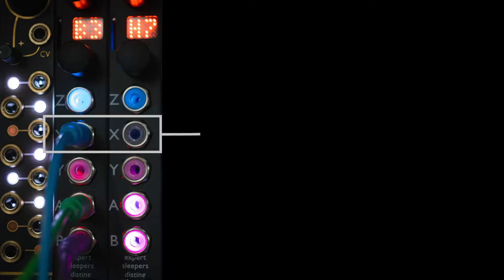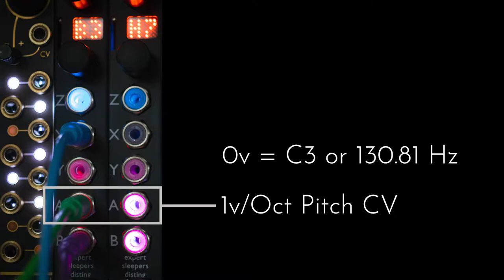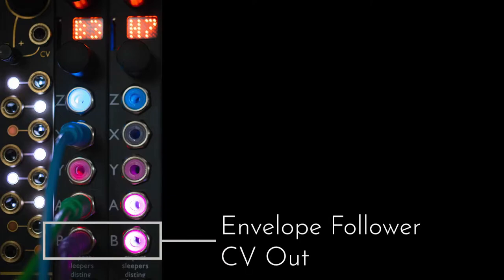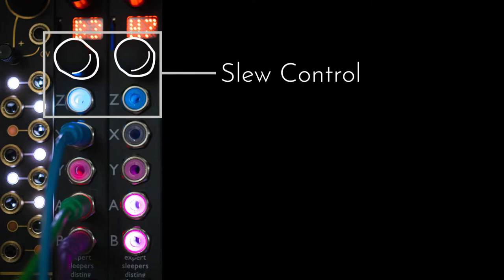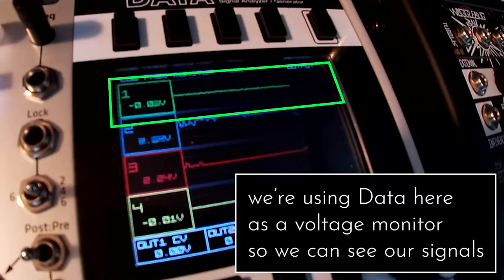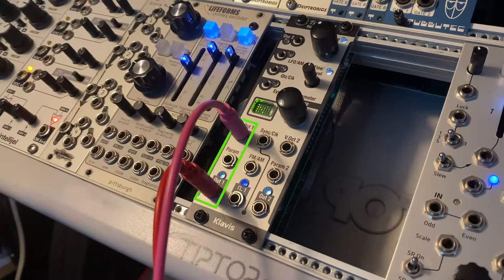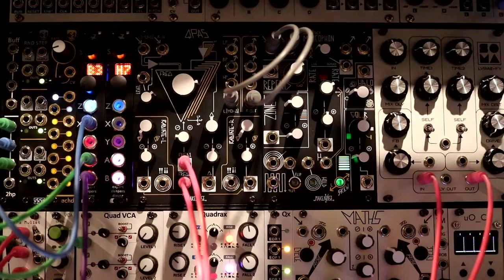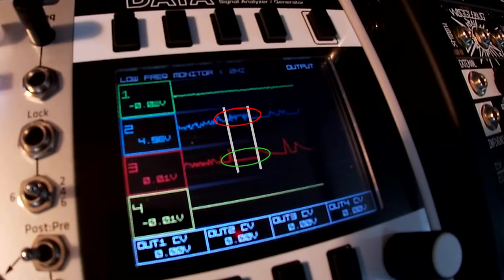Patch Notes: Disting MK4 as Pitch & Envelope Follower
This is just a quick video showing my initial experiment with the pitch tracker mode (B3) on the disting mk4. I offer a few suggestions on how to improve the tracking, and explain my setup.